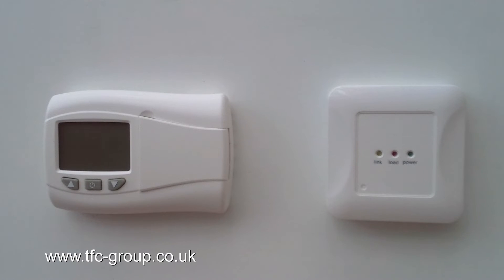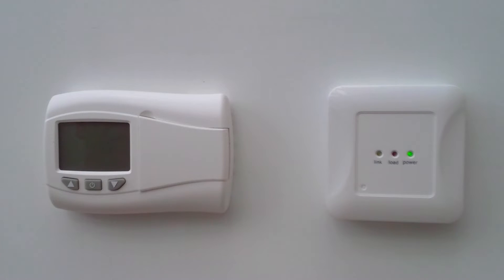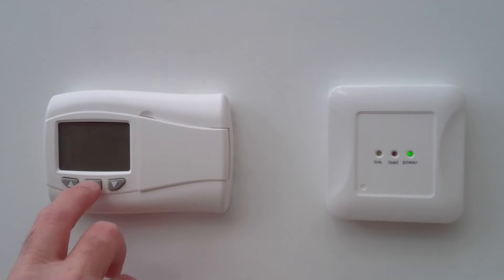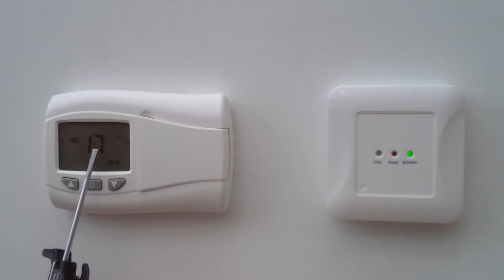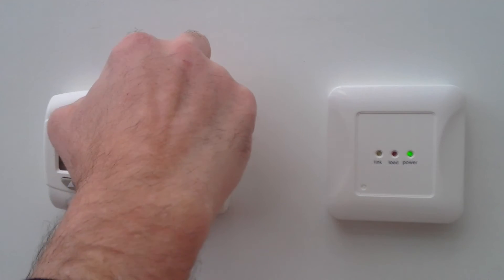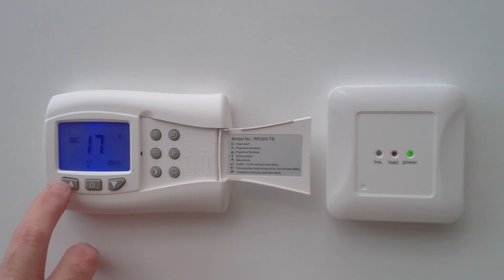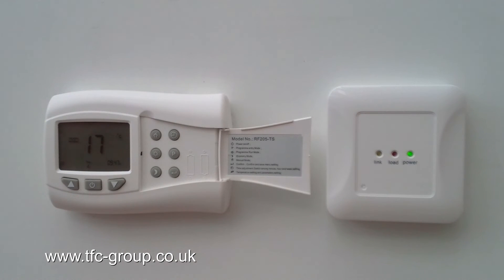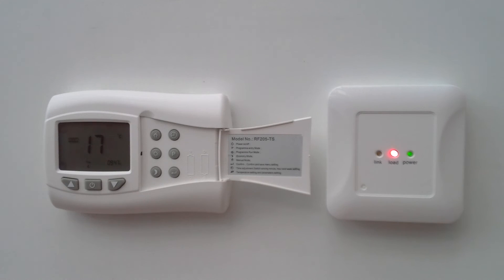RF 205 Duostat Manual Operation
Using the RF205 Duostat in manual mode